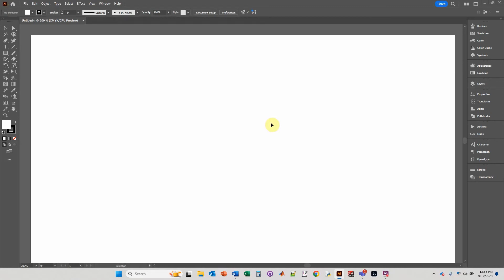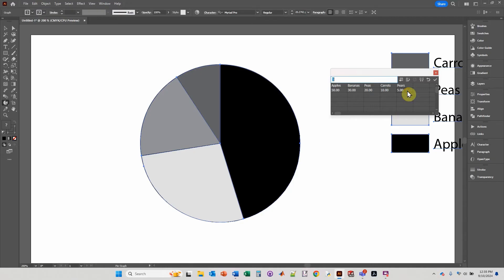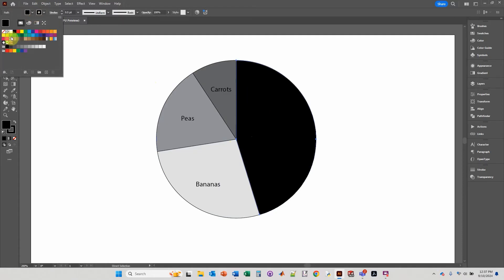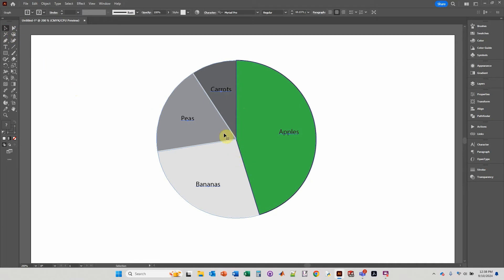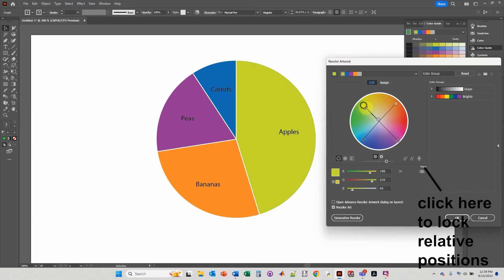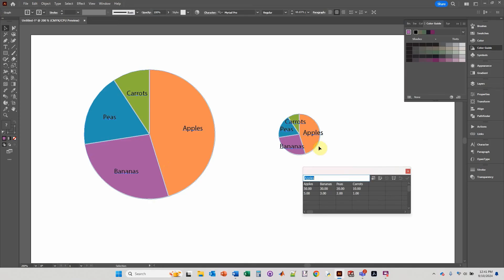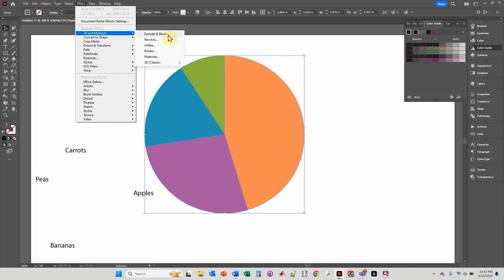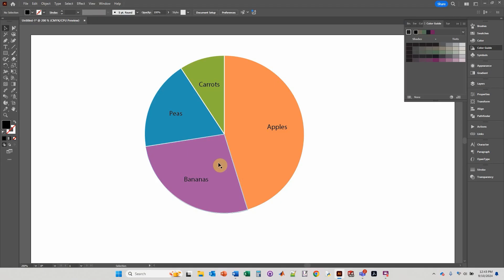Pie chart in Adobe Illustrator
Step by step instructions on how to make a pie chart in Adobe Illustrator. I also show how to make a 3D pie chart